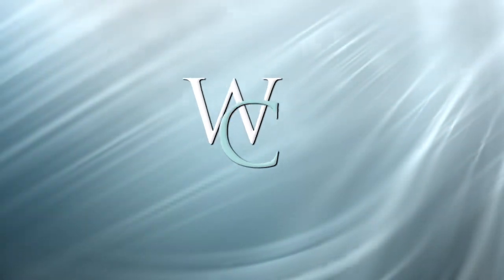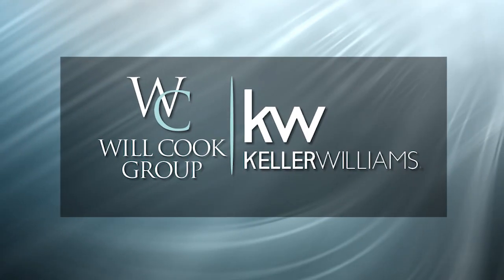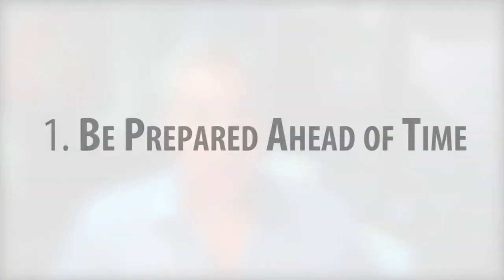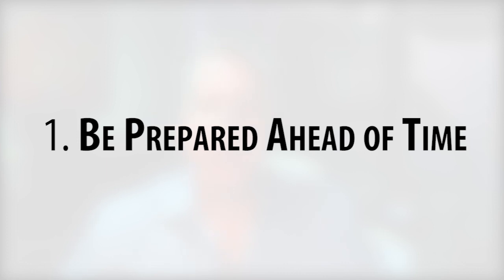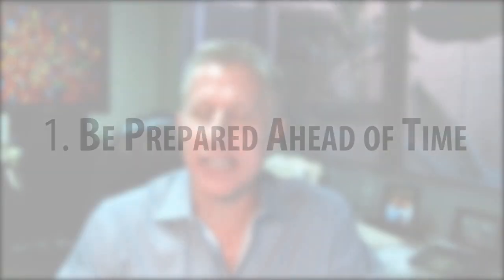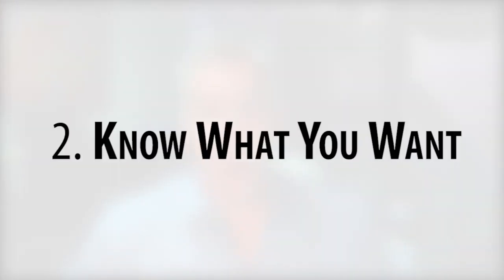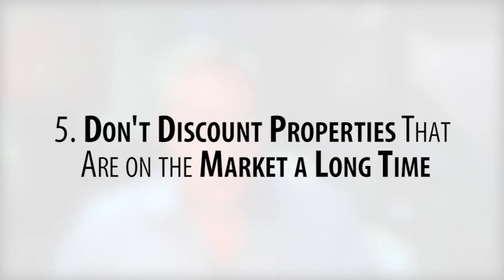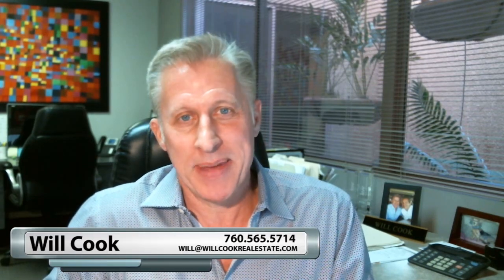5 Tips For Buying in a Seller’s Market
I hope some of these tips will help you to buy in a seller’s market. Give us a call, text, or email. We’d love to discuss your unique situation and help you find the perfect dream home in the greater Palm Springs area. If you have any other real estate related topics or questions that I can answer, feel free to reach out to me and I’d be glad to make a video about it.

Will Cook
Associate Broker/Luxury Director
CA BRE #01879277
Bennion Deville Homes
WillCookGroup.com